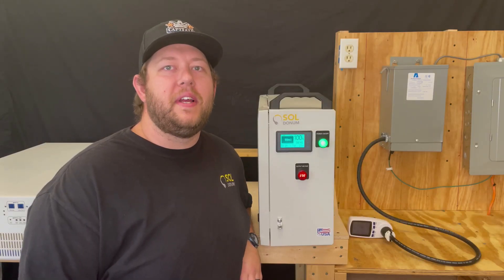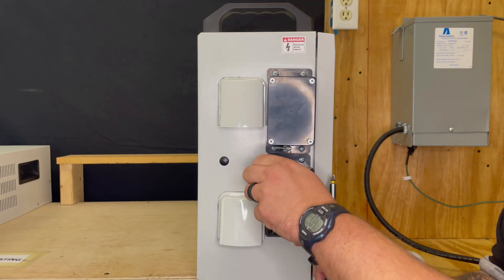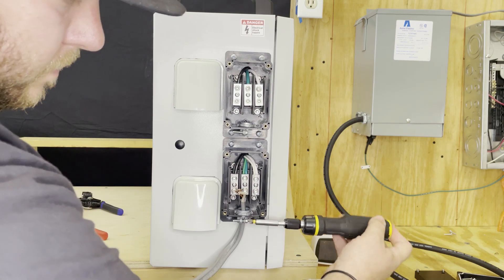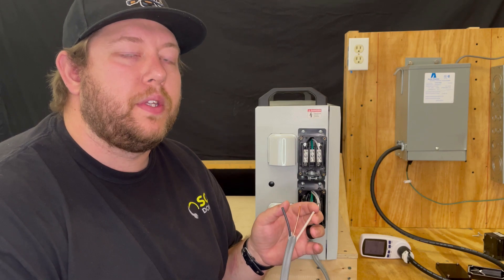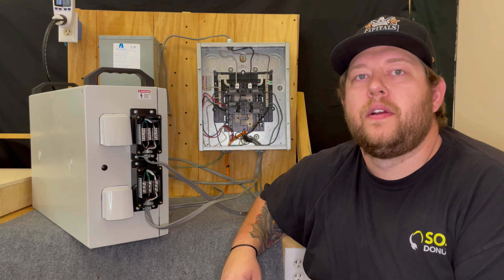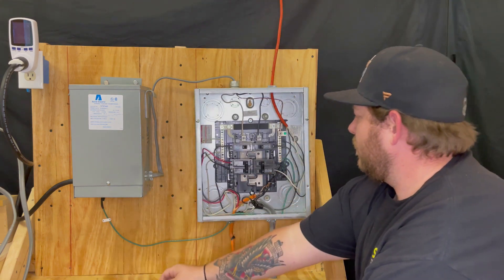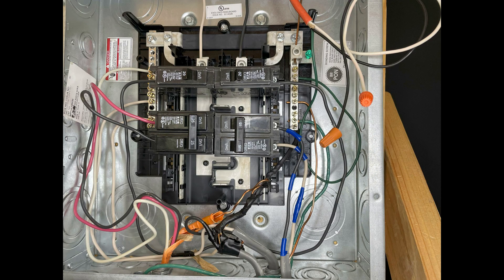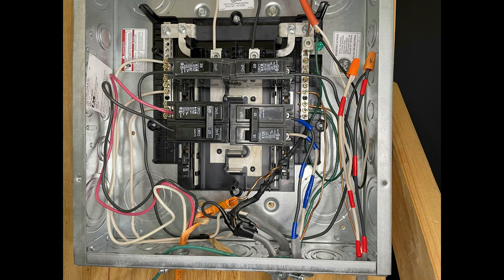Basic Wiring Description for Sol Donum's 240V Well Pump Battery Backup System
Sol Donum’s Well Pump Battery Backup is the premier system to automatically run your well pump when you lose power! Never lose water again when Sol Donum automatically powers your well pump!

This video introduces the straightforward process of connecting Sol Donum’s Well Pump Battery Backup System to your current electrical distribution panel. For more information on Sol Donum’s Well Pump Battery Backup System and all other battery storage systems please visit SolDonum.com